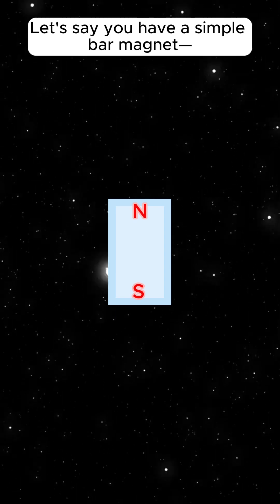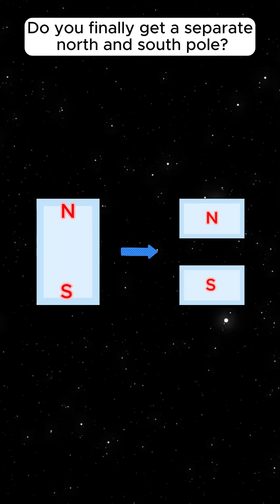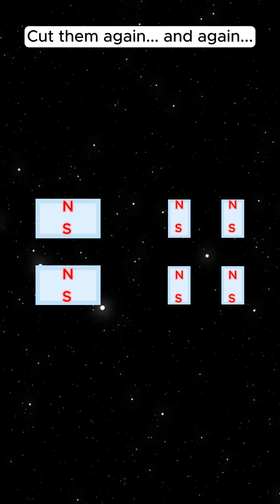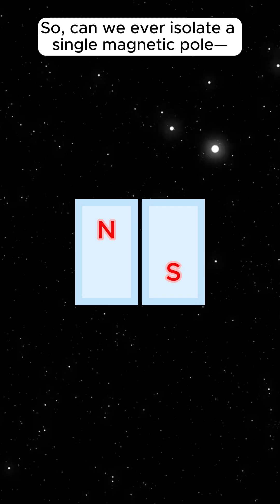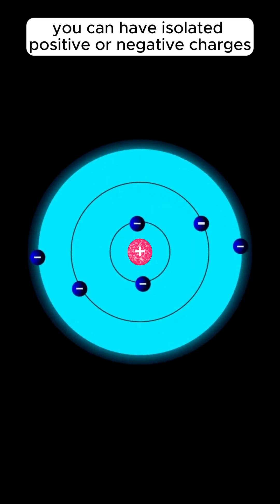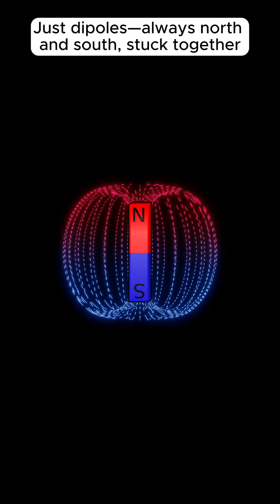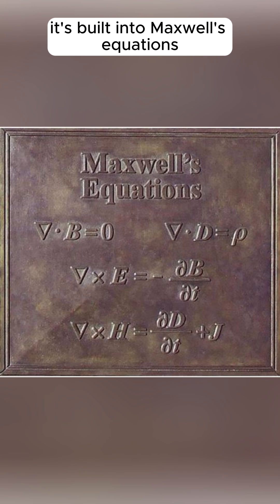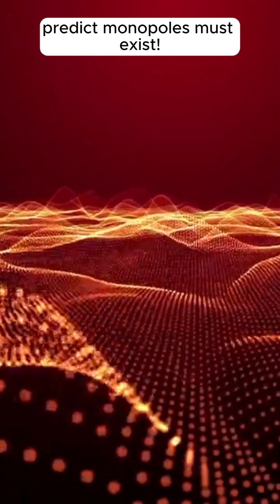This Magnetic Mystery Is Still Unsolved!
Can you cut a magnet in half to isolate a north or south pole? Think again! Every time you split a magnet, you get smaller magnets, each with two poles. But what if we could find a single magnetic pole? Physicists call it a magnetic monopole, a theoretical particle that could revolutionize our understanding of the universe.
From Maxwell's equations to grand unified theories, scientists have been searching for this particle. No monopole has been discovered yet... but if one exists, it could change physics forever.